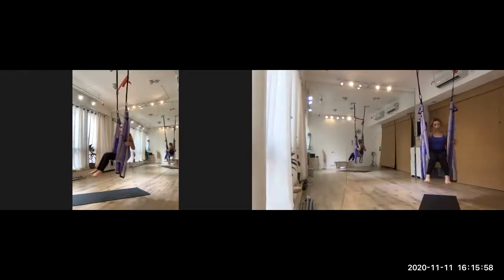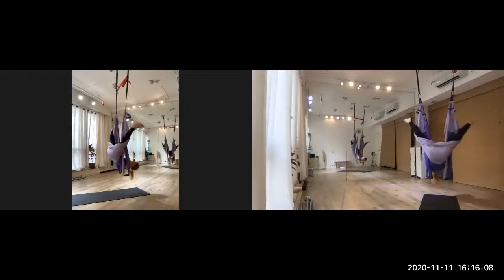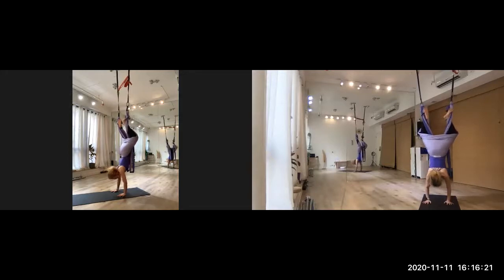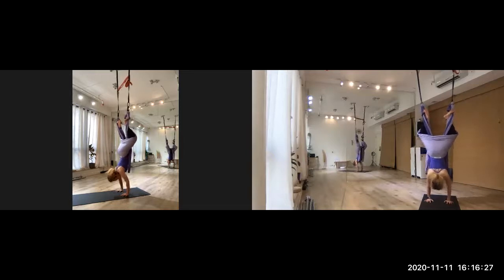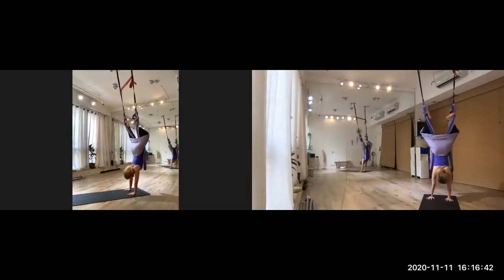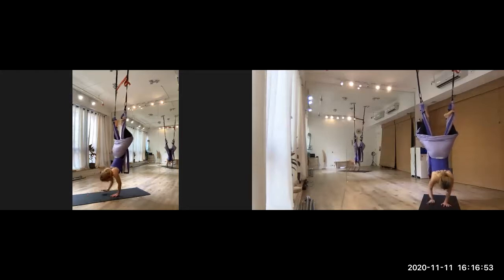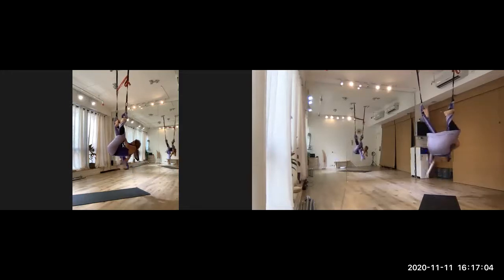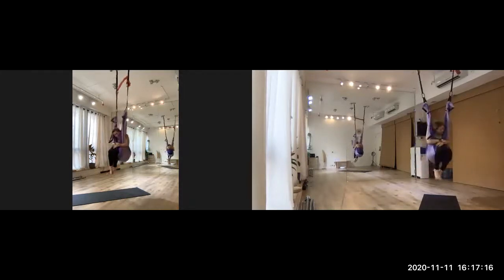Yoga Trapeze: Banana Man